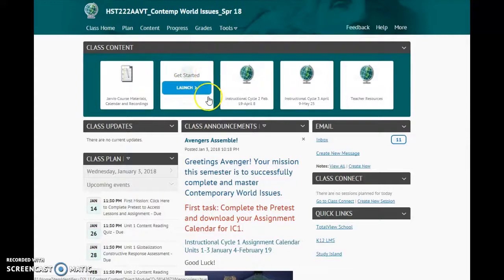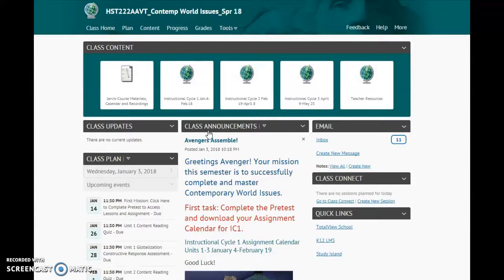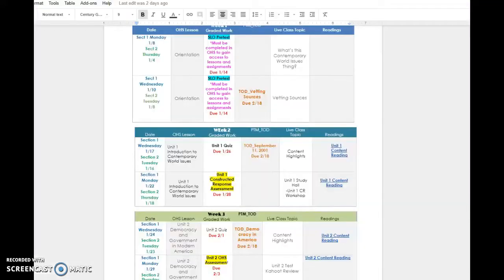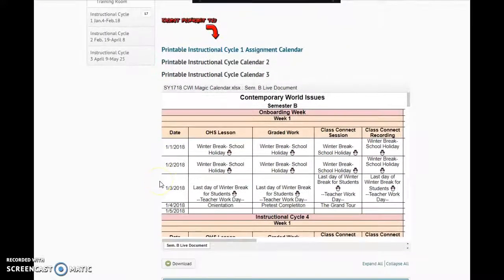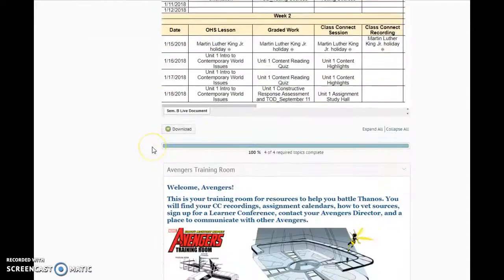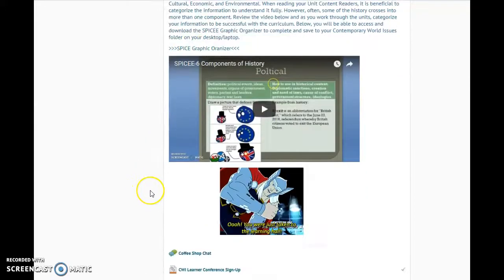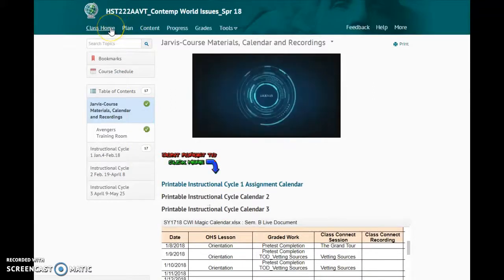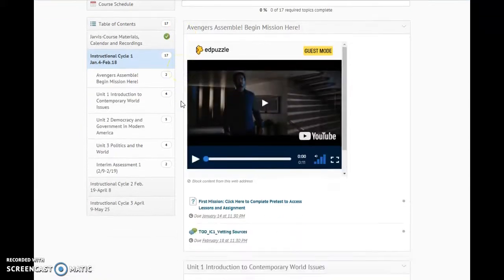CWI Avengers Assemble